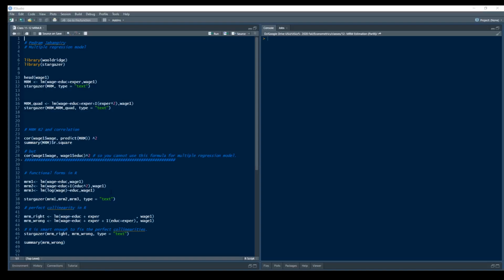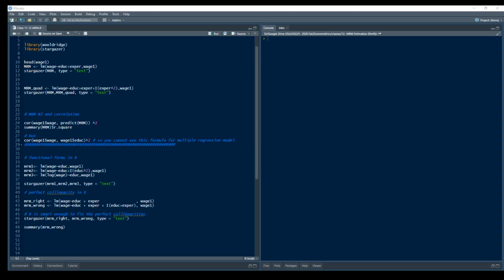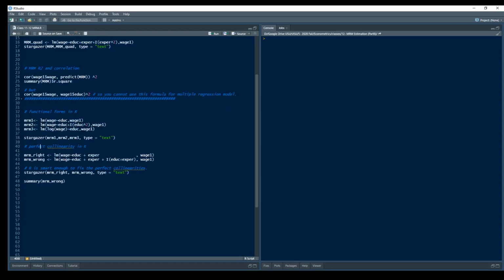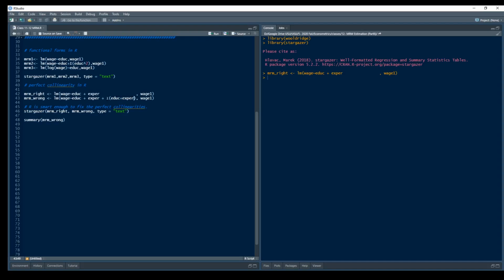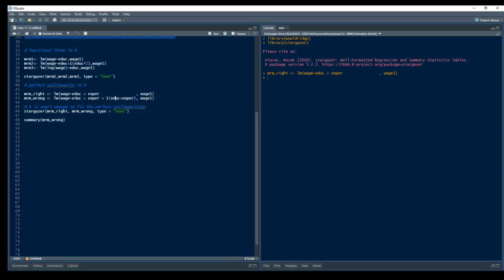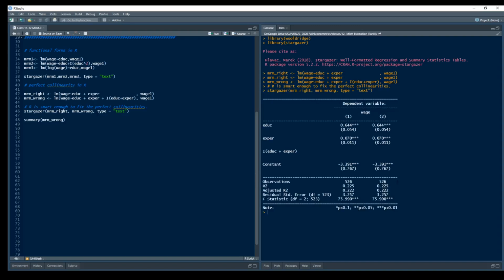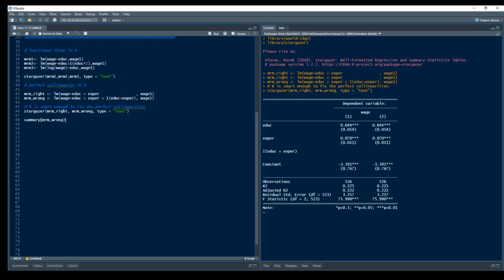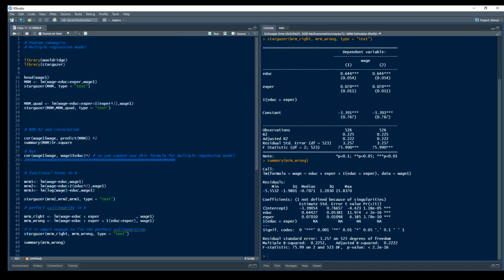Class 12 Part 3 MRM in R cont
Topics covered: Econometrics-Multiple regression model (Part Two)
1. Introducing Venn Diagrams
2. Correlation vs. partial correlation
3. Partialling out interpretation of MRM
4. Goodness of fit for a given model
5. Standard assumptions for MRM (MLR1-MLR5)
6. Unbiasedness of OLS
7.Variance of estimate